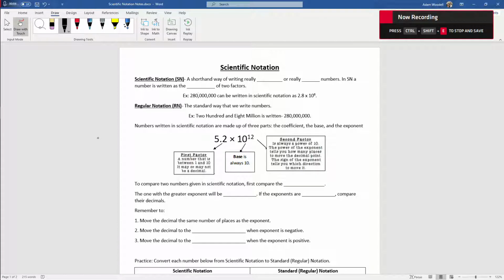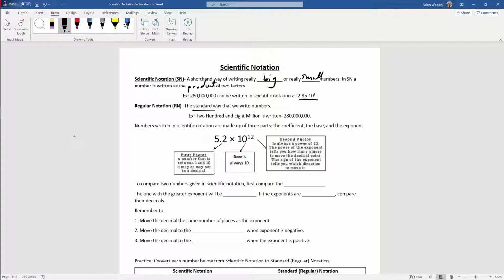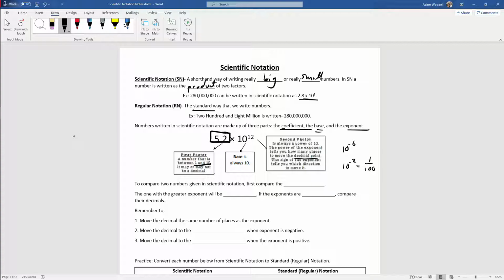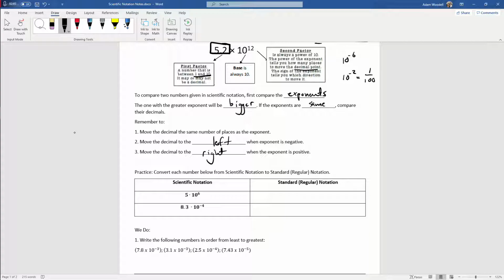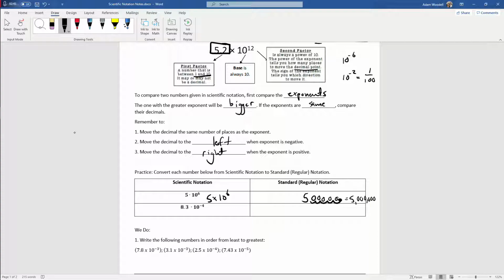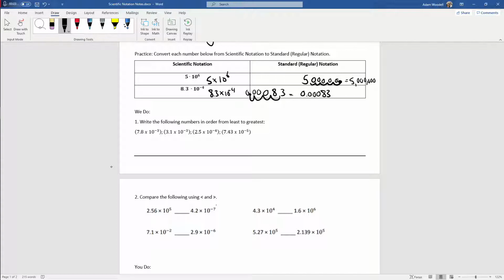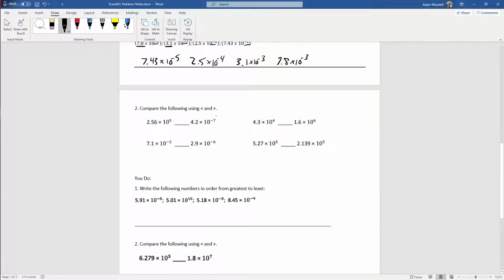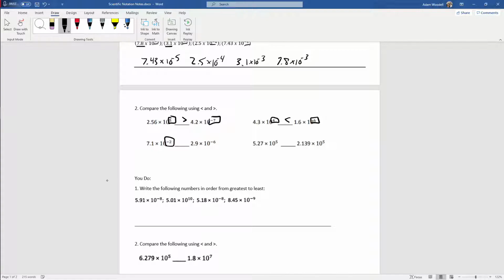Scientific Notation - Mr. Woodell